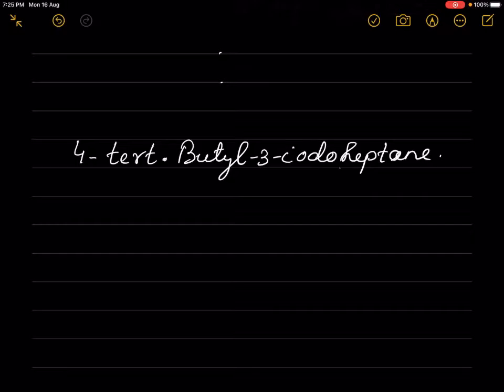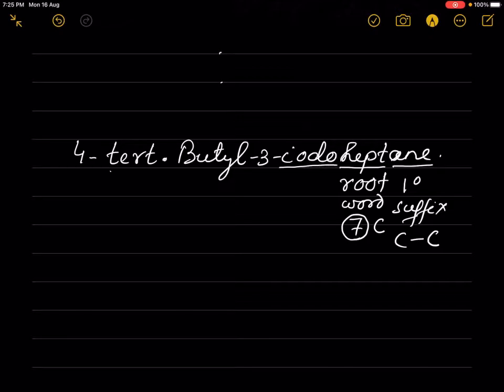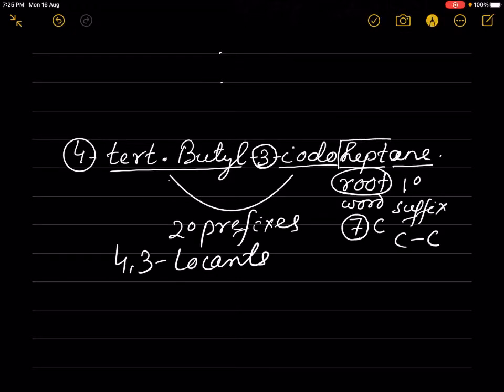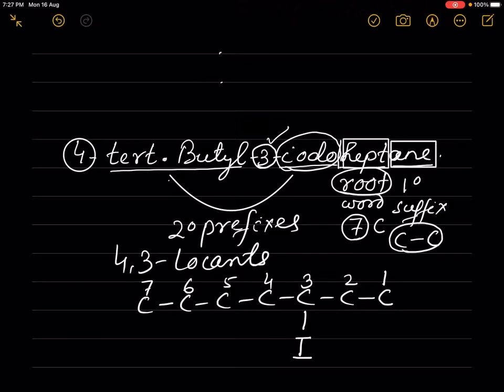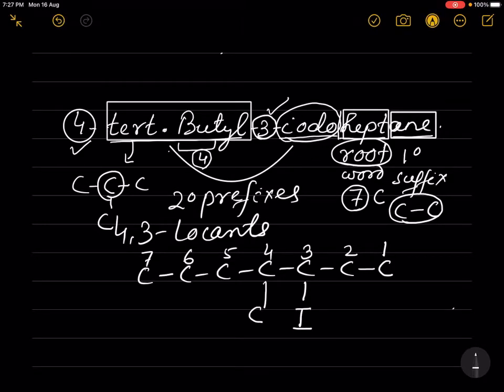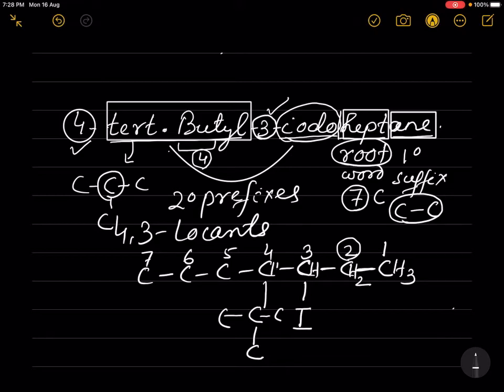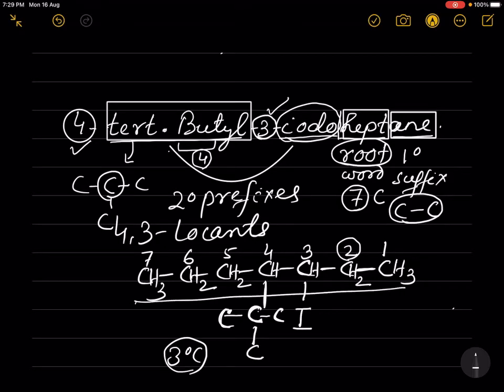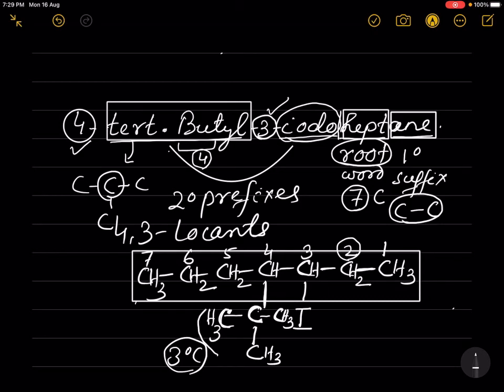Let's write the structure of 4-tert.Butyl-3-iodoheptane// Trick to draw the structure of tert.Butyl/